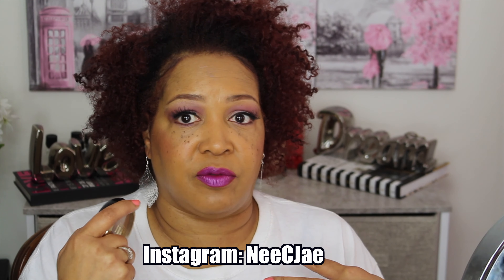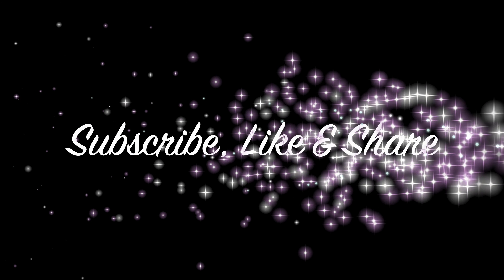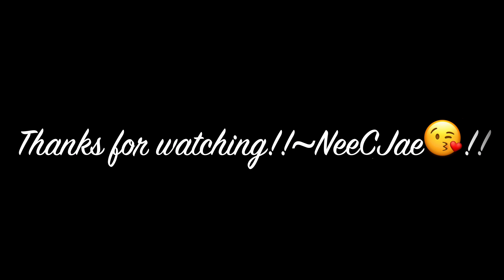NEW!!!! Milani Cream To Power Foundation | Affordable Makeup | NeeCJae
Hey Beauties!!! You guys know that I love to find AFFORDABLE, Everyday makeup. When I saw that Milani had a cream to power foundation well, you know I had to pick it up and try it!! This foundation is available at targets & Ulta. Its $8.99 at Targets and $10.00 at Ulta. This foundation also comes in 22 shades. It is very light weight on the skin. I hope this video is helping when choosing your shad. Be Safe!!

Products used:
Milani cream to power: Tan 270

Lip stick I am wearing: Milani  (34 Violet Volt)

Publishing: 10k2 Flight Music

Columbus Cool Groove: Written for NeeCJae by Ray Johnson